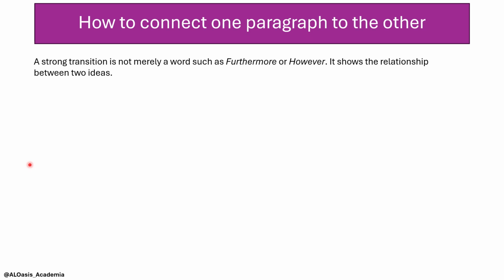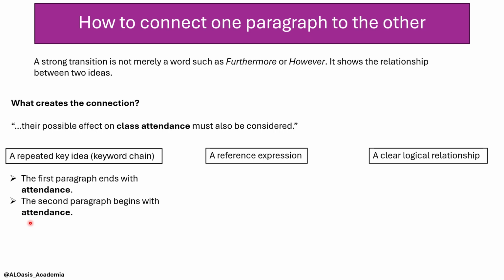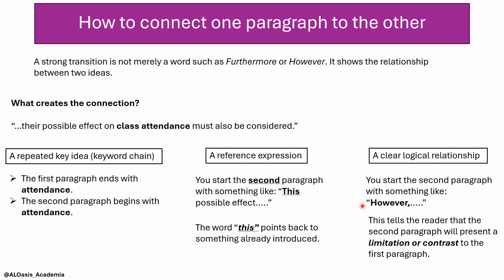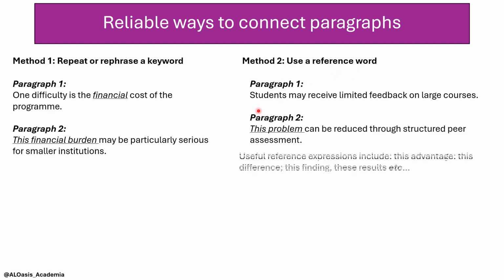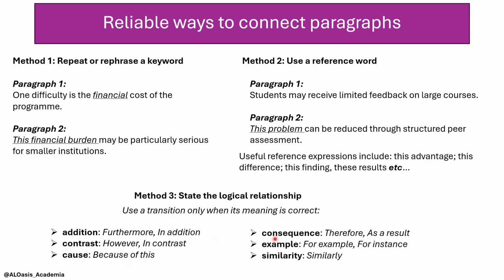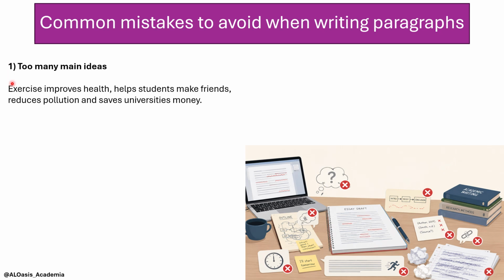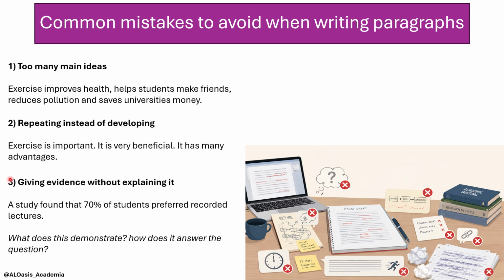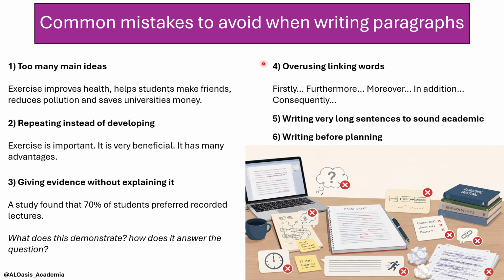How to Connect Paragraphs in Academic Writing (Part 2)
Struggling to write clear academic paragraphs? This video explains a simple method for building and connecting paragraphs in essays, IELTS Writing, university assignments, literature reviews, laboratory reports and research writing.

You will learn how to write a strong topic sentence, develop one clear idea, support it with evidence or examples, analyse your evidence, and link your paragraph to the next idea using the IDEAL method.

This lesson is useful for international students, foundation-year students, IELTS candidates, university applicants and anyone who wants to improve academic writing.

Timecodes:

00:00 Intro
00:46 What Creates a Strong Connection Between Paragraphs?
06:06 Three Simple Ways to Link Paragraphs
10:49 6 Mistakes That Weaken Your Paragraphs